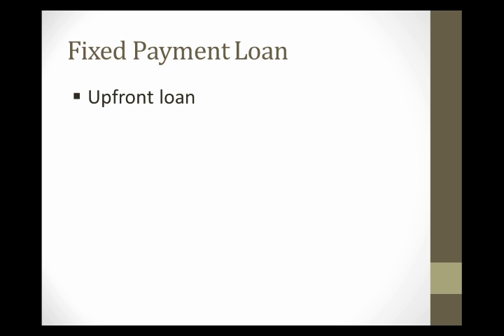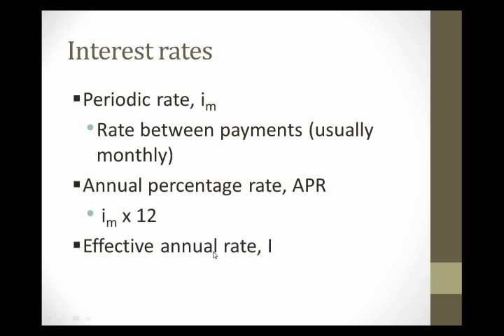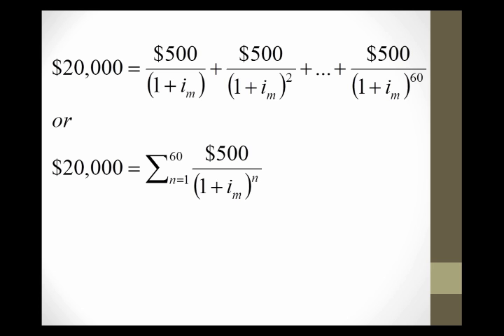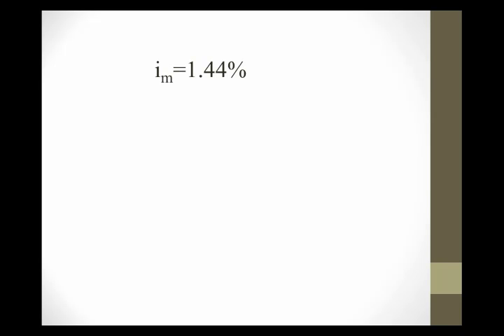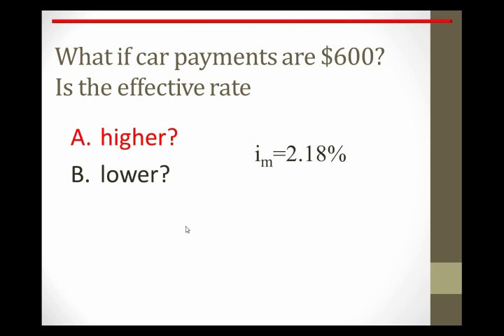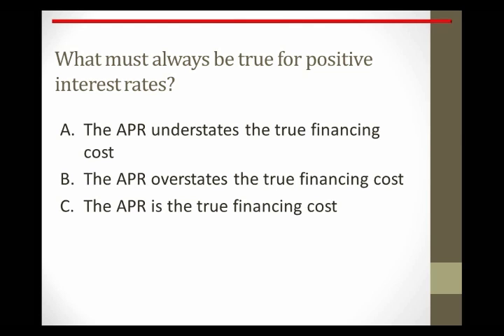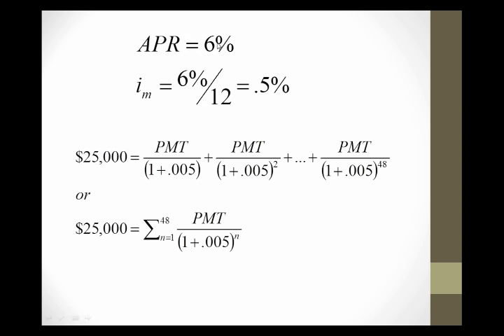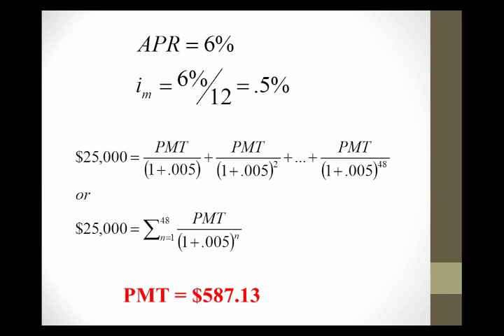Fixed Payment Loan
This narrated PPT describes how a fixed payment loan works, along with an example of how to calculate the annual effective rate and APR or, given the interest rate, how do we calculate the payments..